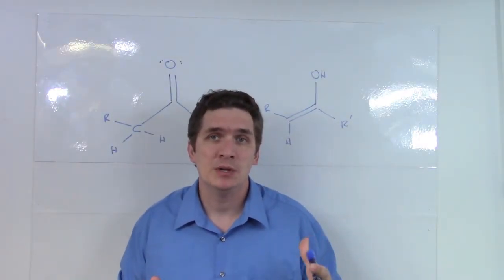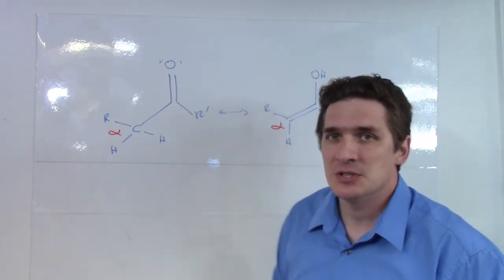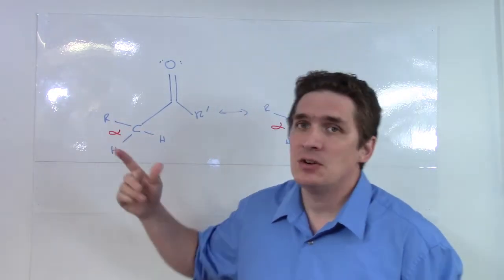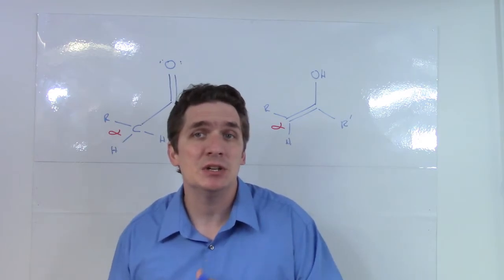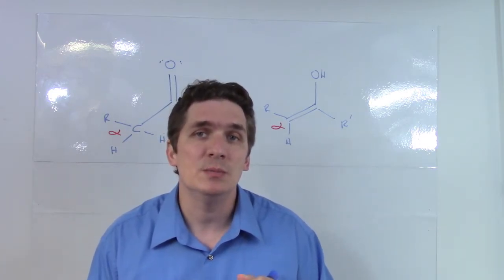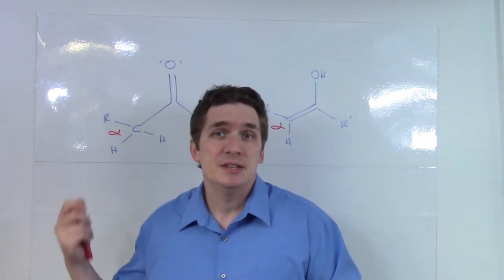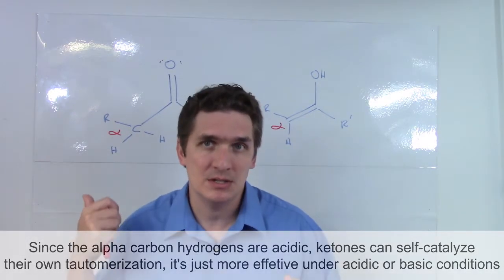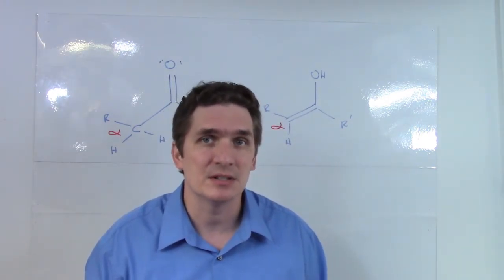Alpha Carbons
Here we define what an alpha carbon is and its importance to enol/ketone chemistry